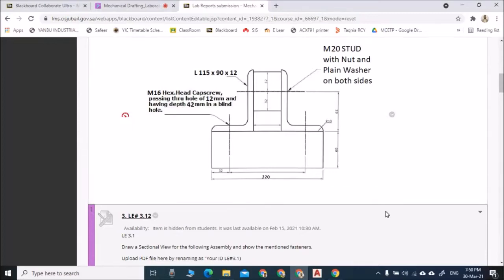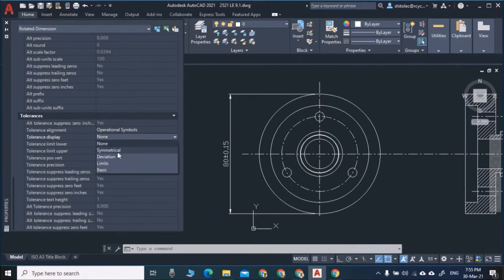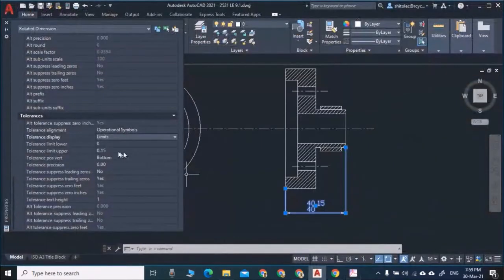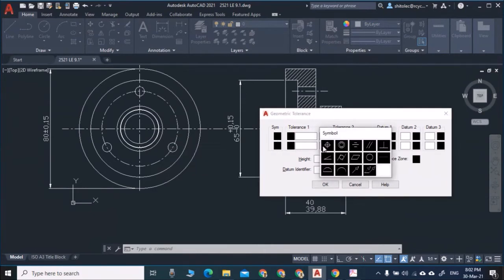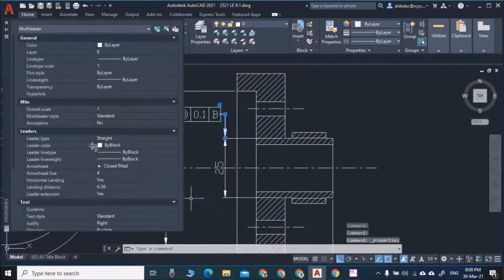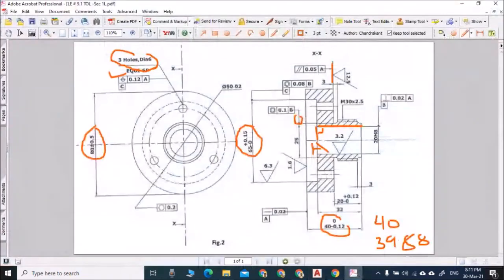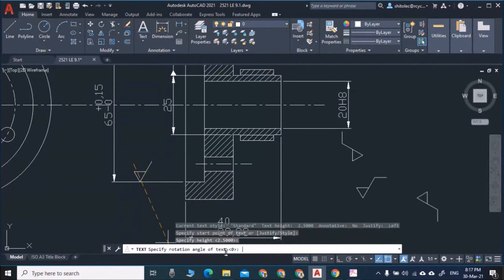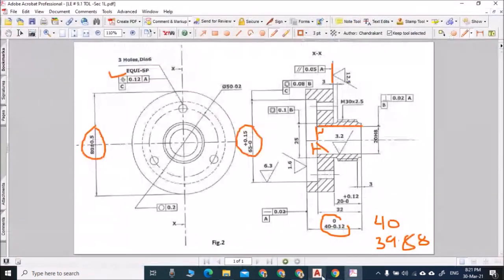MCET201 - LE#9.1 - Geometric & dimension Tolerance in AutoCAD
MCET201 Lab Exercise # 9.1